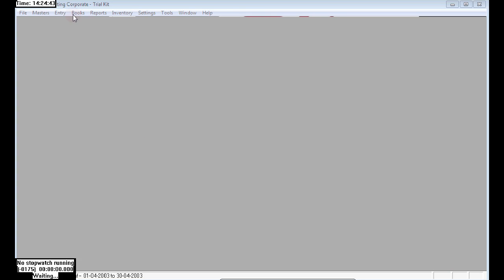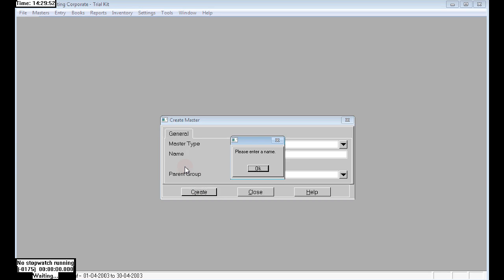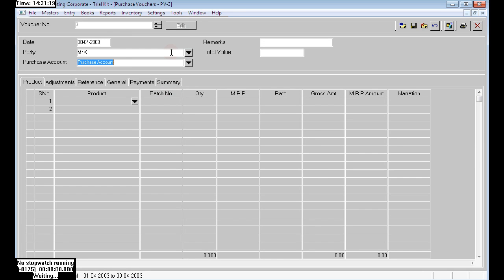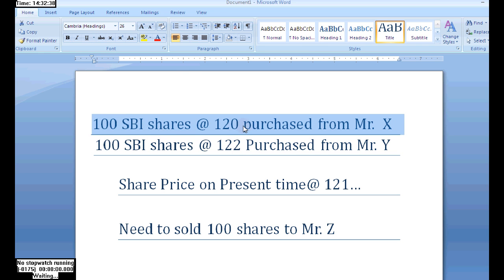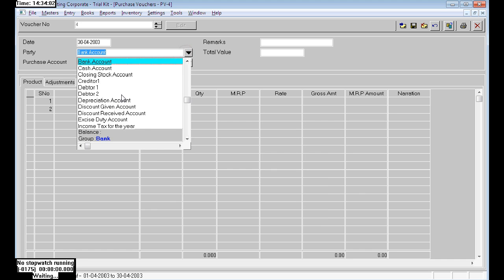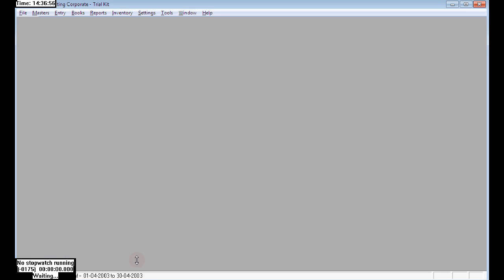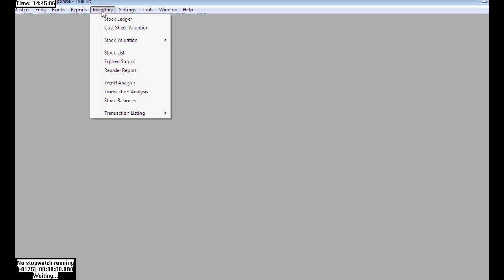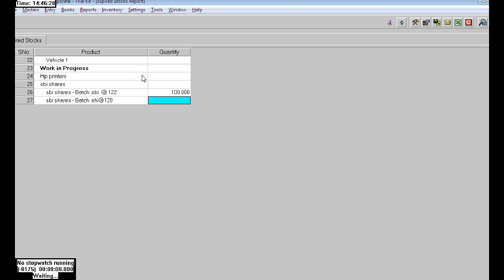Batch wise Accounts in Wings Accounting Software (Batches) | By Ur's Ravi Telugu | Secunderabad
Buy Tally on Mobile
Services : ::
Services : ::
We do not accept any liabilities whatsoever for any losses caused directly or indirectly by the use/reliance of any information contained in this video or for any conclusion of the information. Prior to acting upon this video, you're suggested to seek the advice of your financial, legal, tax or professional advisors as to the risks involved may be obtained and necessary due diligence, etc may be done at your end Batch wise Accounts in Wings Accounting Software (Batches) 123 DISCLAIMER This video is my(Ravi Telugu behalf of Vedanta Educational Academy) general guide meant for learning purposes only. Vedanta Educational Academy in Secunderabad, Hyderabad is a top player in the category Tally Training Institutes in the Hyderabad.
Services : ::
Services : ::
Qualified Faculties
Concept Based Teaching
Personal Attention
Good infrastructure
Backup Classes Support & Regular tests
100% Placement support
Computer Basics
Adv & Prof Excel
Tally.ERP9
Tally18 (2019)
GST
Personality Development
Digital Marketing
Video Editing